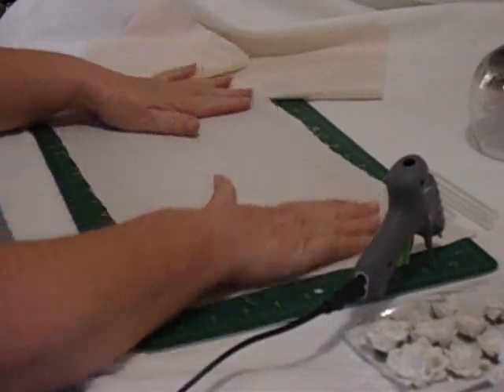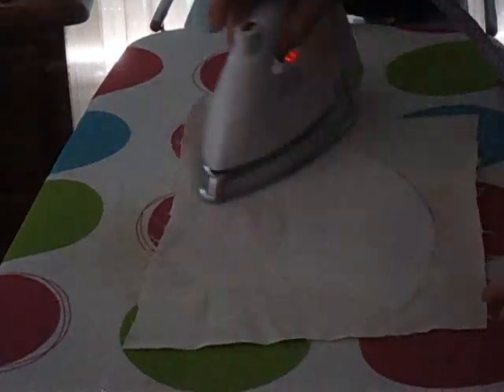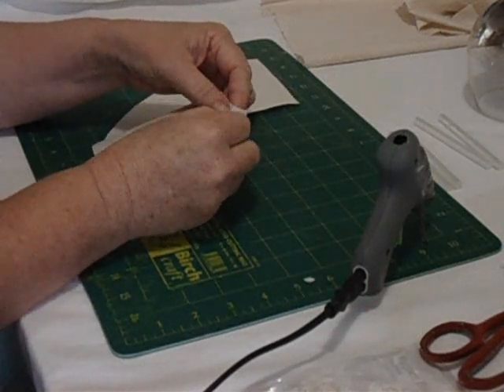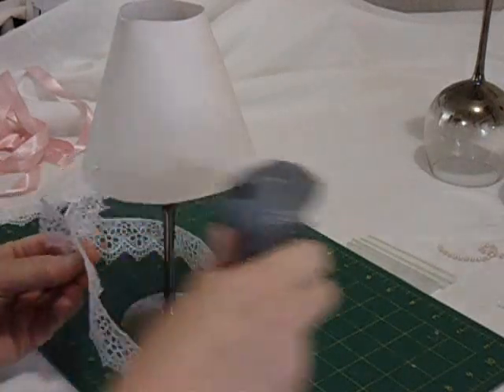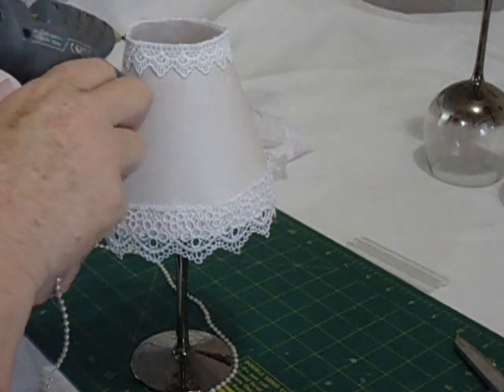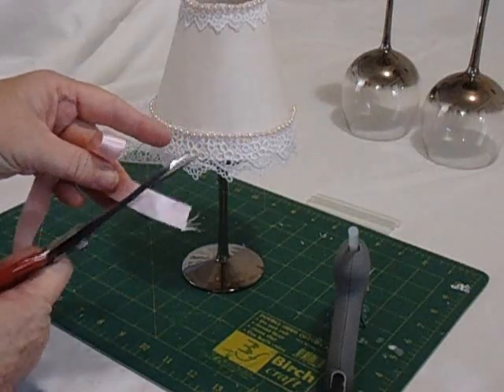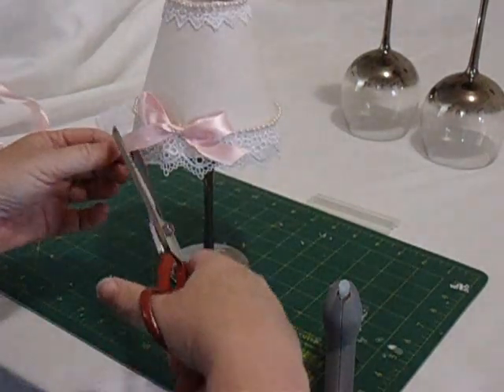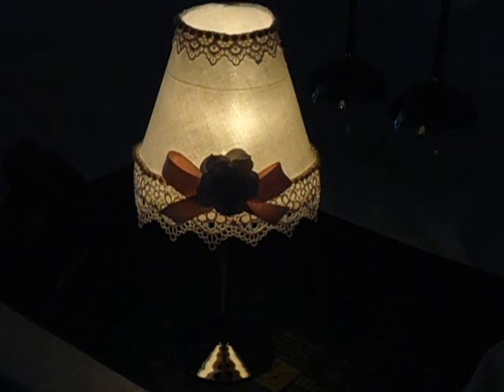Wine Glass Lamp Shade Tutorial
An easy to make wine glass lamp shade.
All materials found at Rutherford Spotlight.